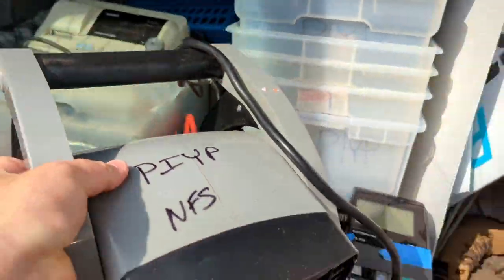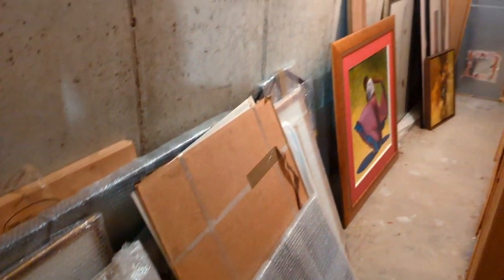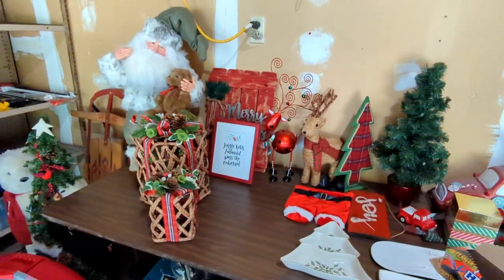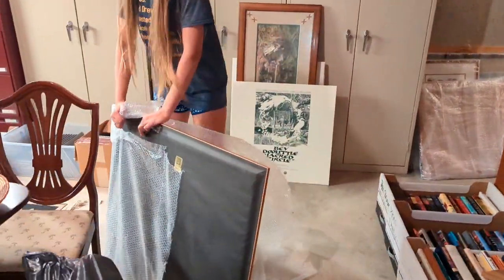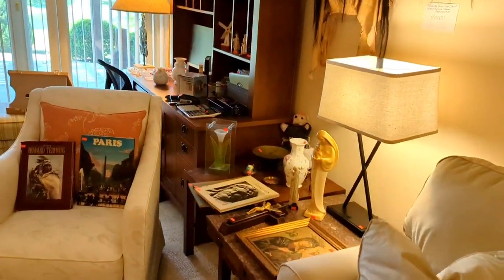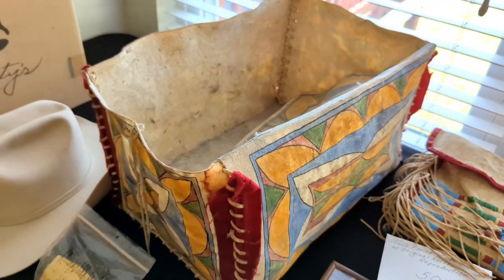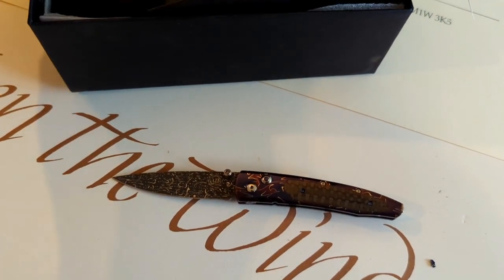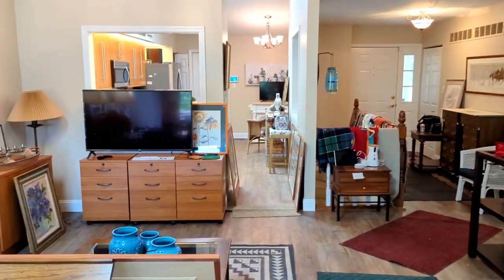This estate sale kept surprising us with amazing finds!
This week we are working on an estate sale with fun finds. There are lots of Native American art and reproduction Native American items.  We even have 2 items that were used in movies! We couldn't believe what a knife was worth.
Watch as transform a disorganized home into a perfectly staged estate sale.

We are PIYP Estate Sales

We are located in St Louis, MO and conduct 1-2 estate sales a weekend.

stlouisestatesales.net